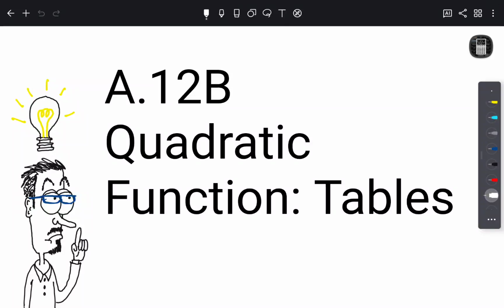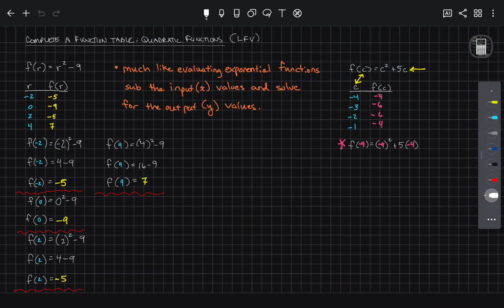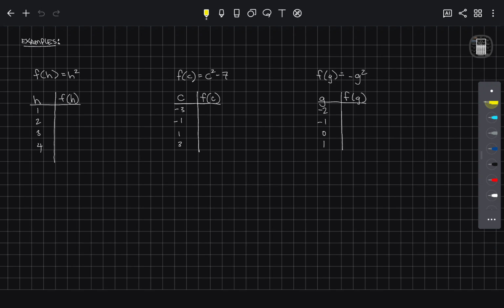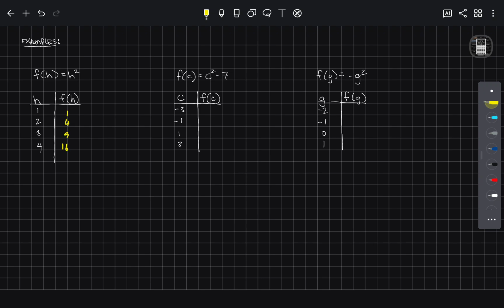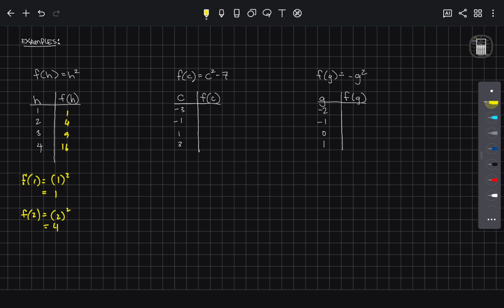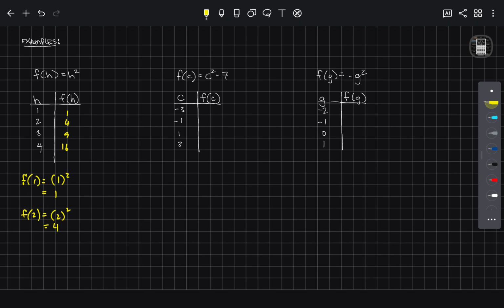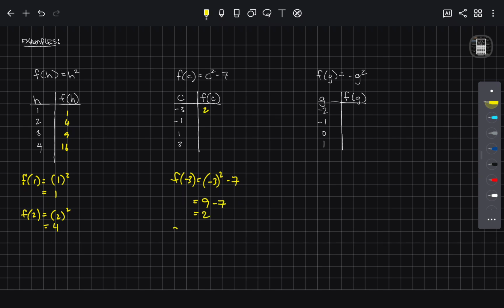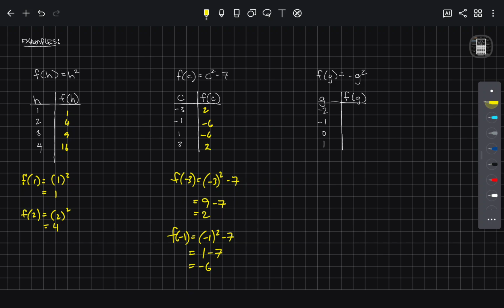A.12B - Complete a Table - Quadratic Functions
Substituting values into a quadratic functions and evaluating!